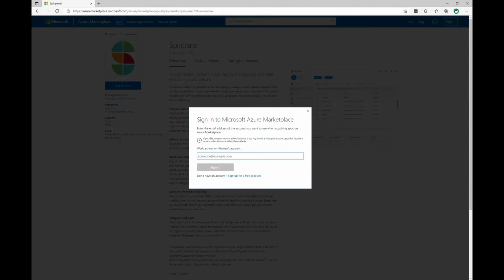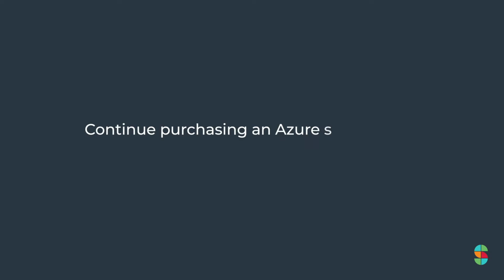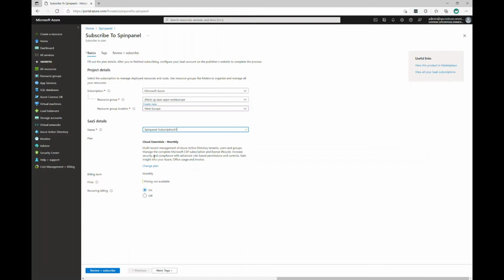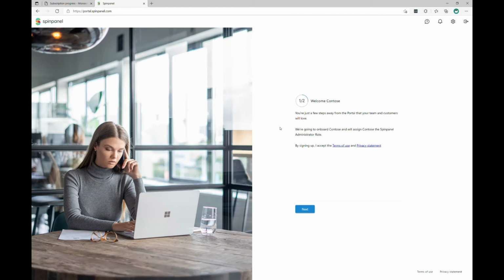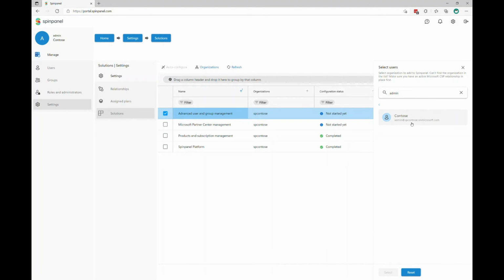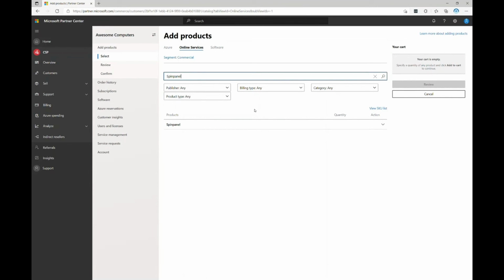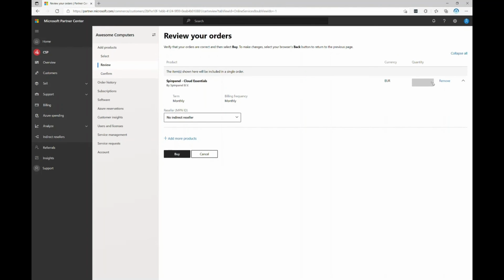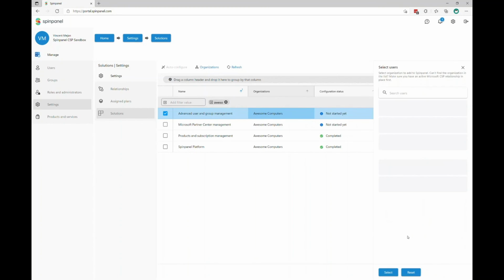Spinpanel Onboarding - What to Expect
This video depicts the Spinpanel Portal onboarding procedure and aims to help provide better insight into what customers can expect from this process. Please always also use one of our onboarding guides to onboard: